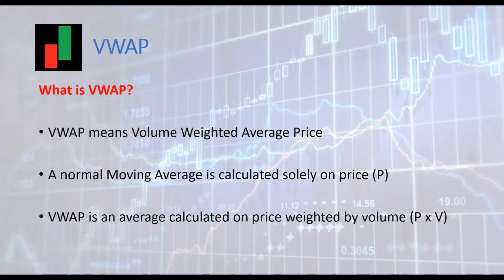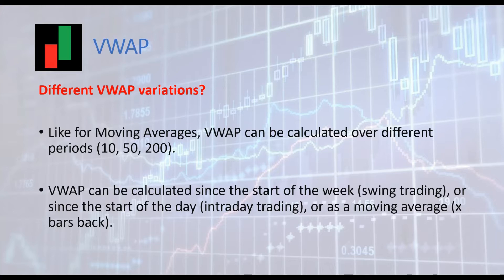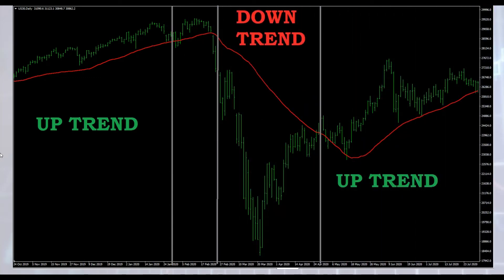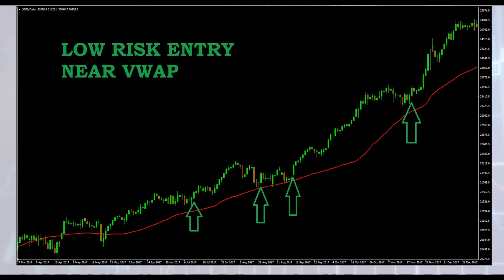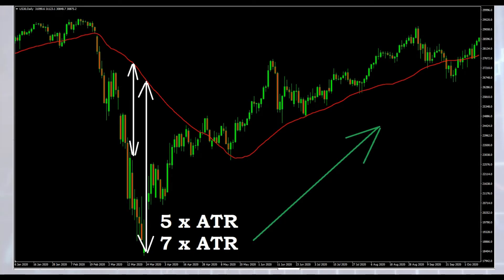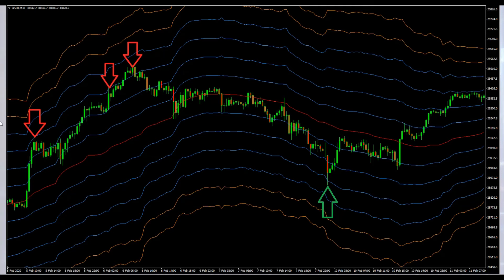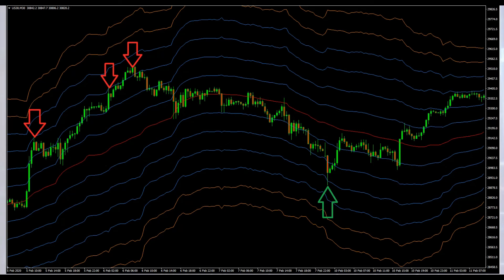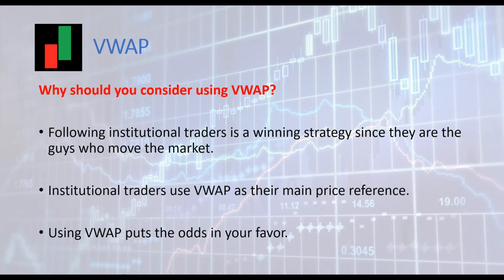Learn some strategies for VWAP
In this video we introduce some strategies implementing the VWAP indicator. VWAP is a very important indicator used by institutional traders.
For this reason most professional traders use VWAP as one of their main indicators. Since the institutional traders are those who can move the market, it is a winning strategy to follow the institutional traders and use the same price reference, VWAP.

In this video, we give examples of how to use VWAP with 3 different approaches:
-VWAP to analyze trend,
-VWAP as a low risk entry point,
-VWAP as an exit point or target.

Let's enjoy this video. I hope you can learn something from it.

🔴 Platforms:
We provide indicators for following platforms:
-Metatrader
-TradingView
-NinjaTrader

We give free trials of 30 to 90 days for all our order flow indicators,
take advantage and enjoy!!

We offer more than 60 high quality indicators...

Keep up to 90% of the revenues for you... 💎👓🌞

Risk Disclosure:
Stocks, Futures, Forex, CFDs and Options trading contains substantial risk and is not for every investor. An investor could potentially lose all or more than the initial investment. Risk capital is money that can be lost without jeopardizing ones’ financial security or life style. Only risk capital should be used for trading and only those with sufficient risk capital should consider trading. Past performance is not necessarily indicative of future results.